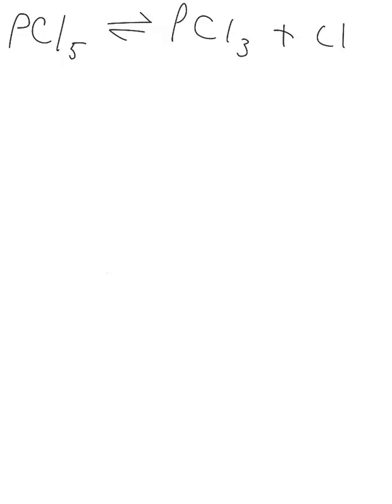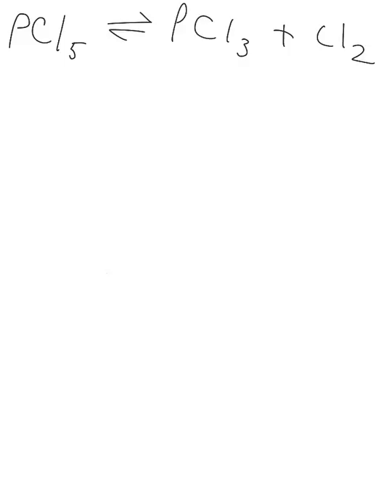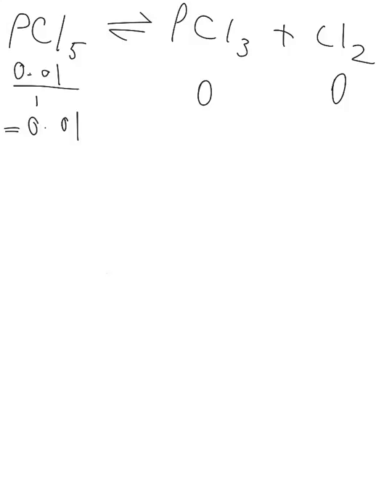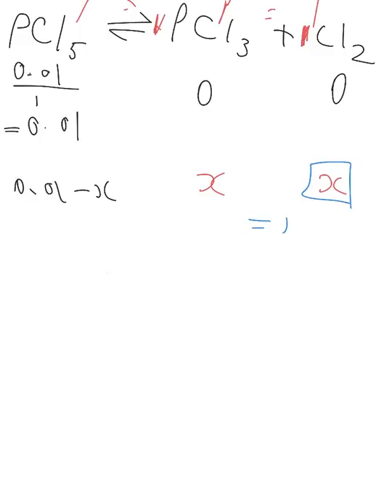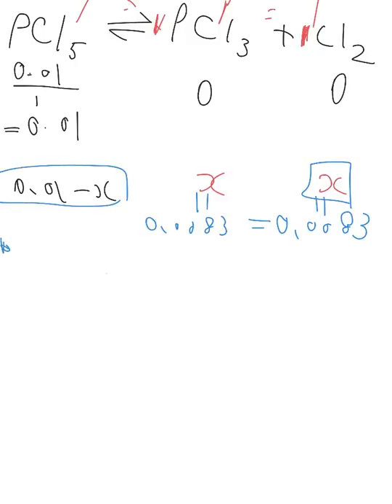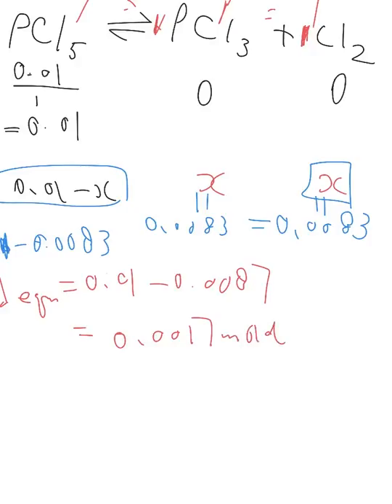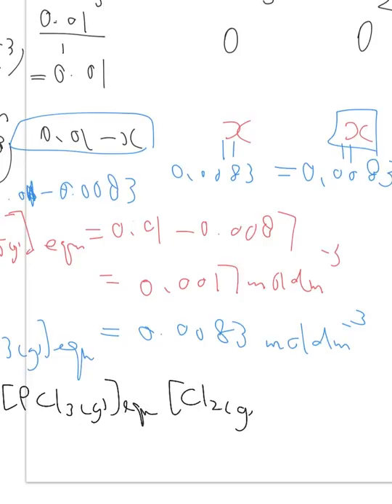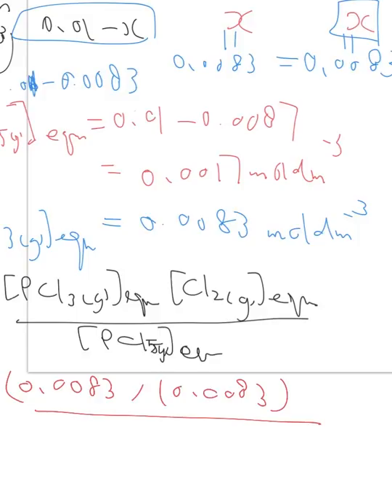S5_book4A_39.4_8-12-2016